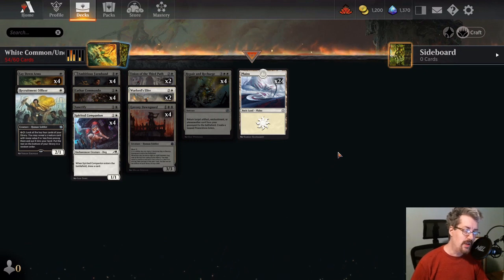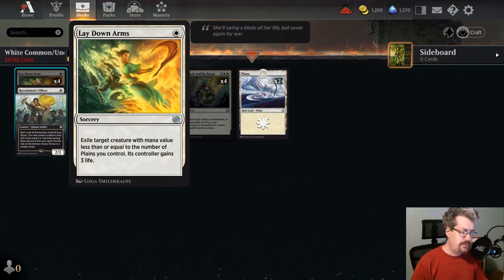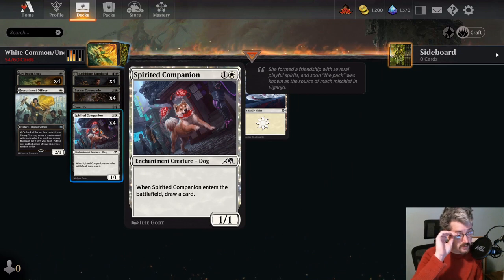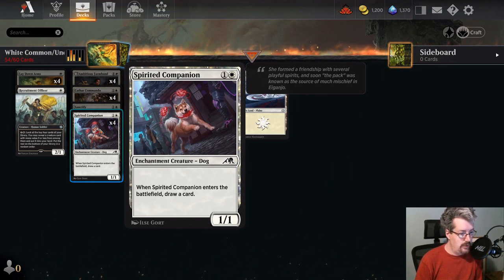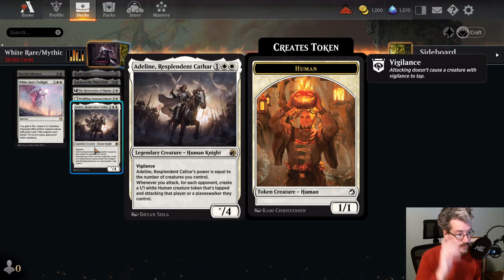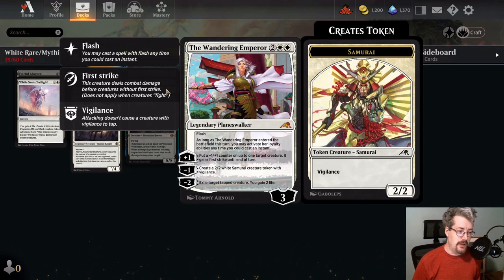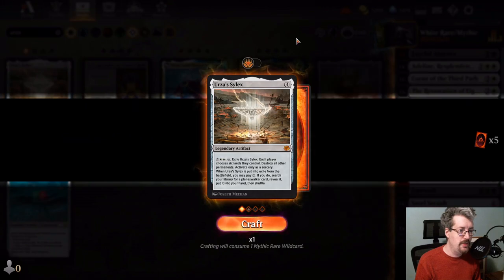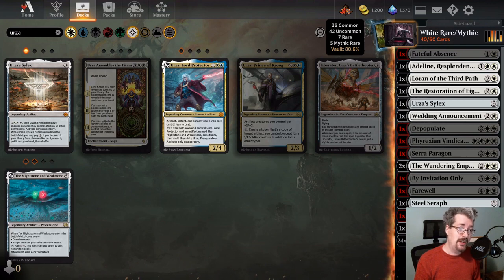Deckbuilding Toolbox Part 3: White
Find cards in White that are worthy of crafting for your deckbuilding toolbox on MTG Arena.